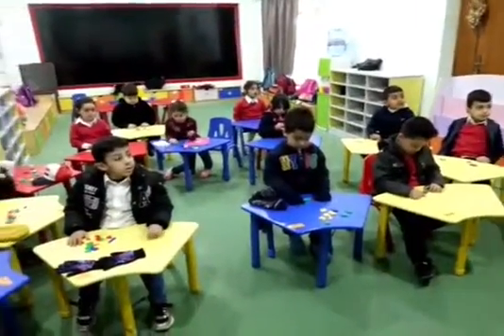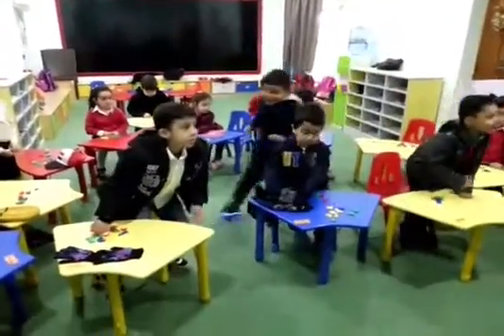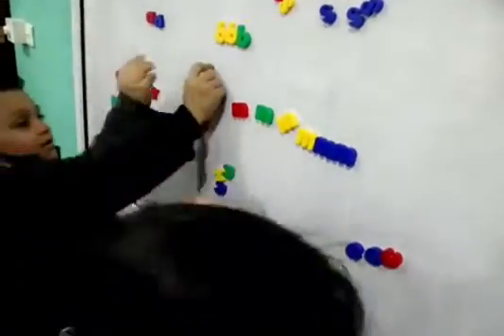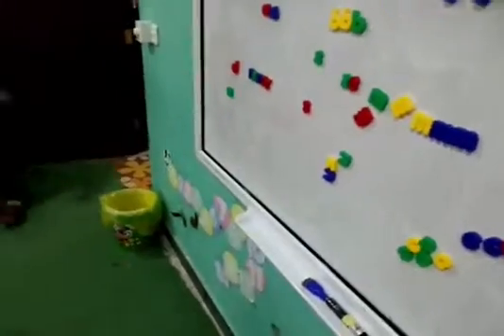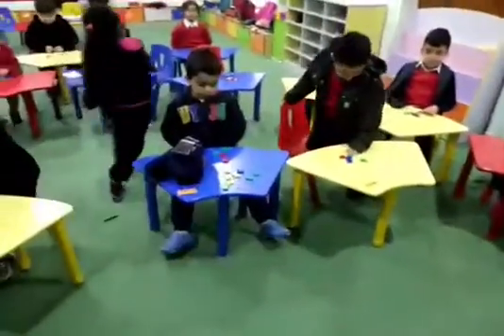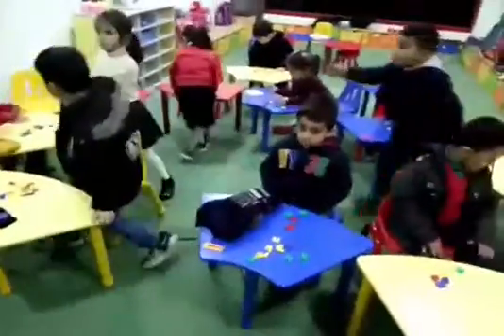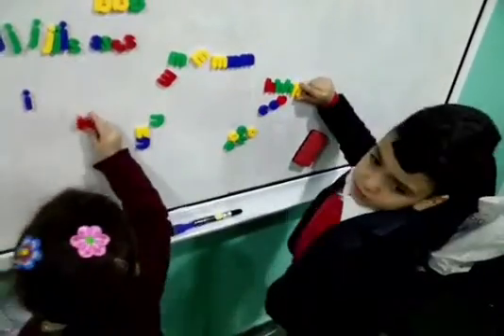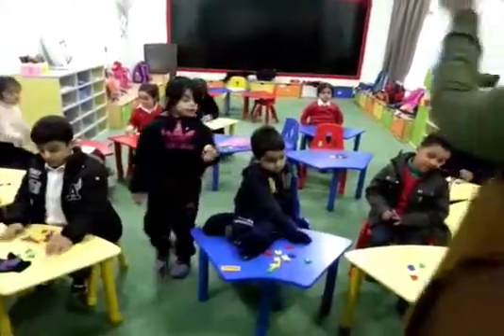Fs2, 5 yrs old, recognising letters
Elitebsb